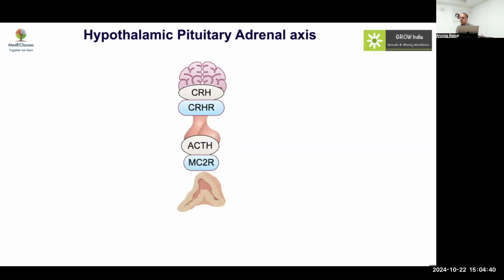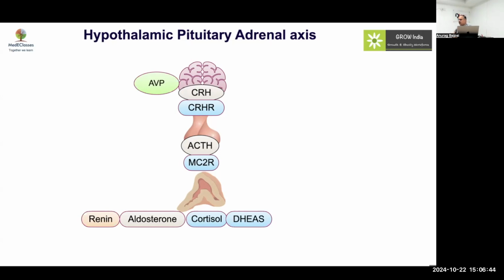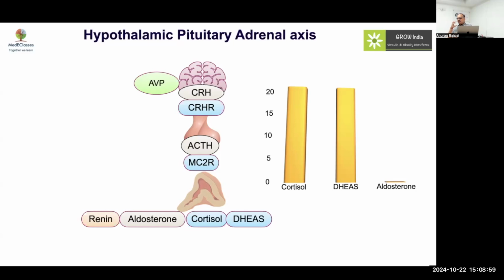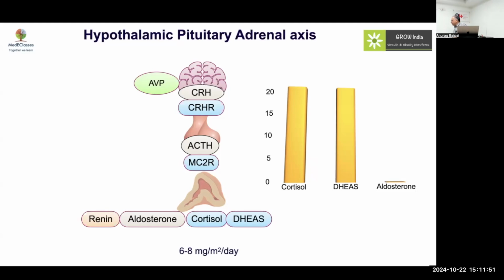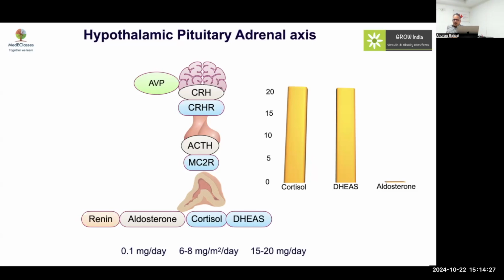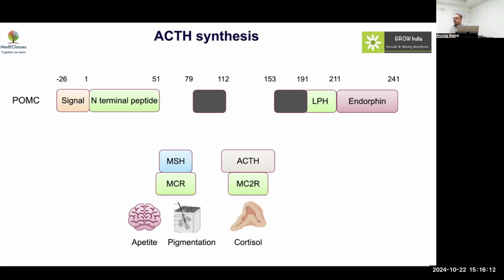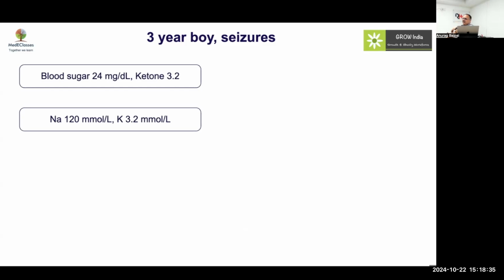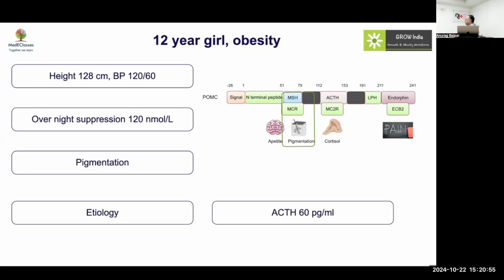MedEClasses Module Hypothalamic-Pitutiary-Adrenal Axis